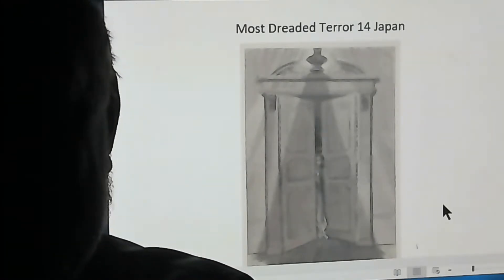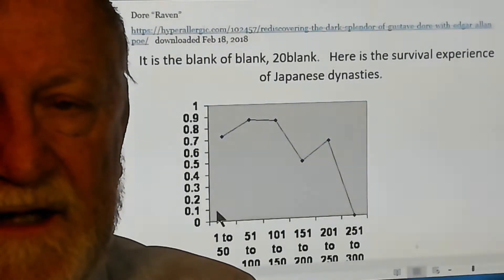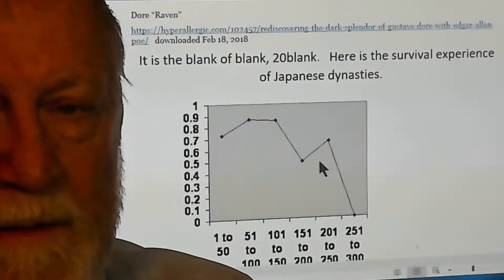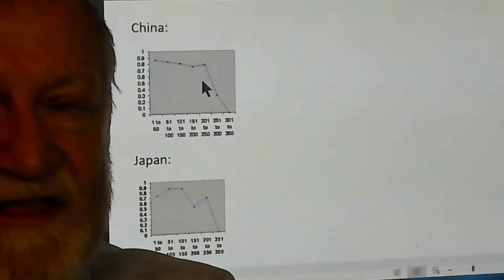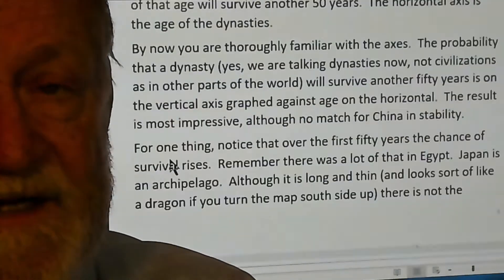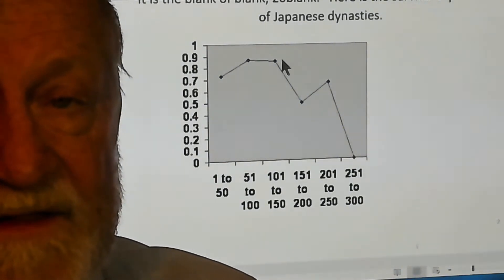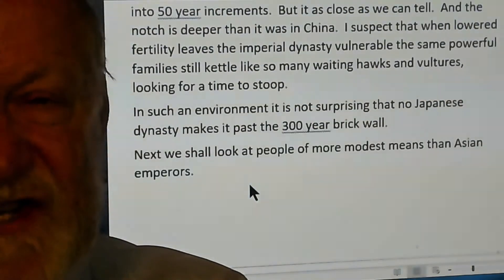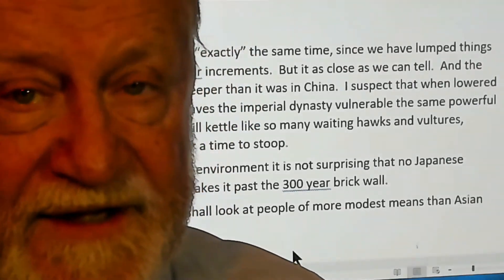terror 14 Japan final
Japanese history follows the same pattern as Chinese and YOU still have the opportunity for exalted heroism at tiny cost. Spread the word, save the the world.